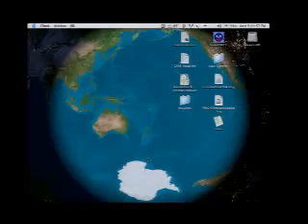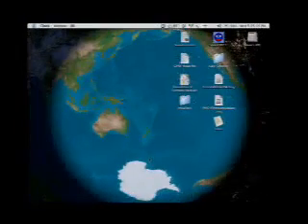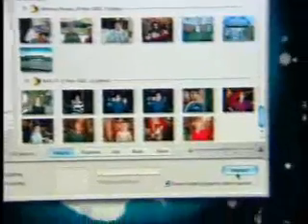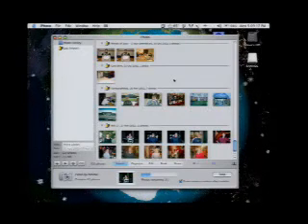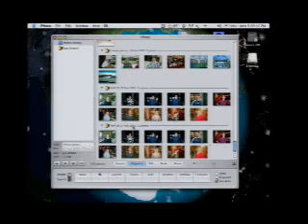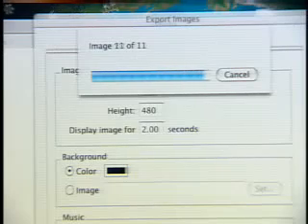The Screen Savers - Steve Wozniak - Woz Mac Tips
Steve Wozniak shares some of his personal, rarely-seen or heard-of Mac tips on The Screen Savers.

Originally aired on TechTV.